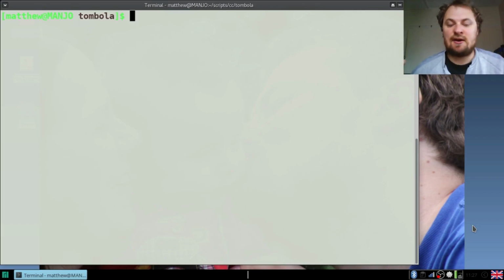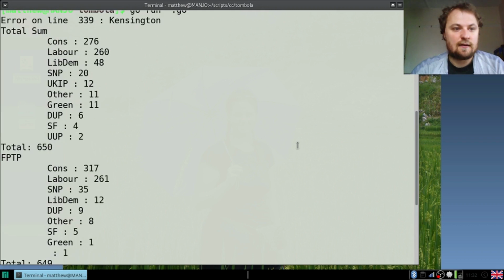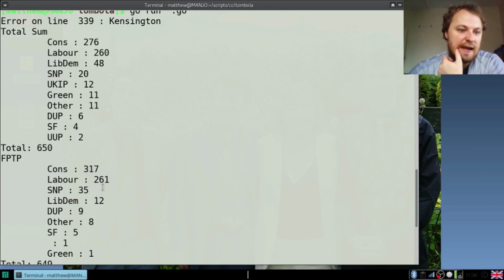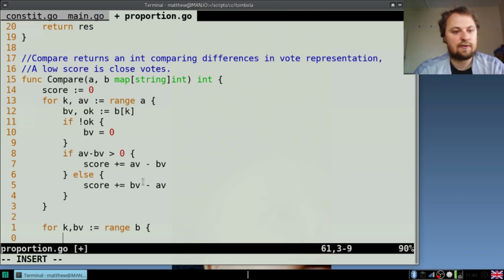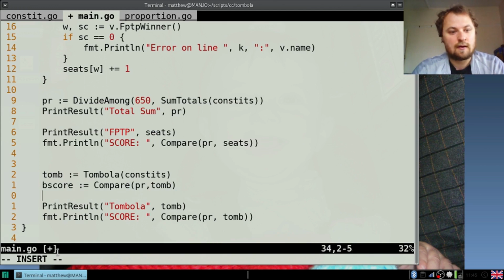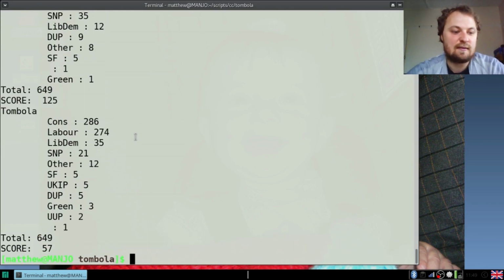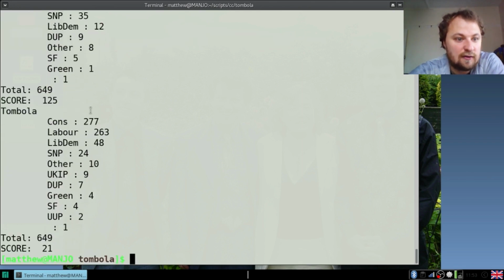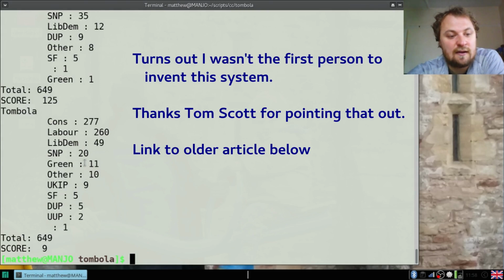Testing Tombola Voting in Golang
A few weeks ago, I showed talked about a Voting system I invented as a joke.  It turned out to be better than FPTP, by all the metrics I could think of.

Today we are using GOlang on some actual vote data to see what kind of results we would end up with.

It turned out that I wasn't the first person to come up with this system.